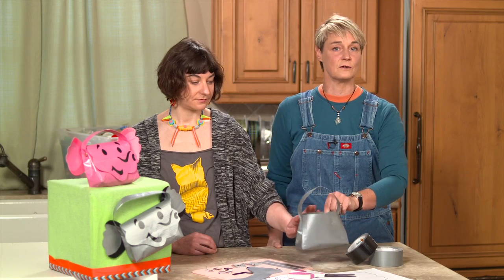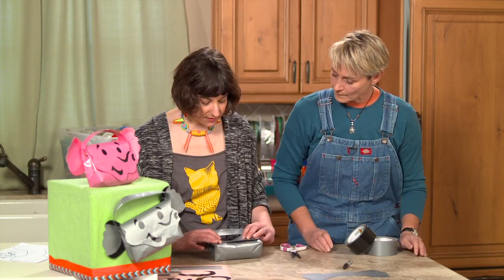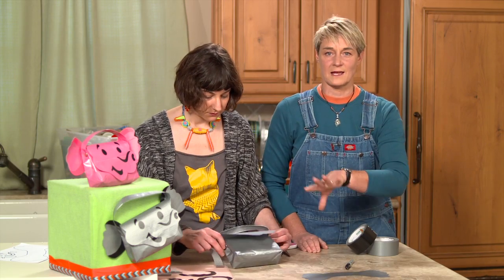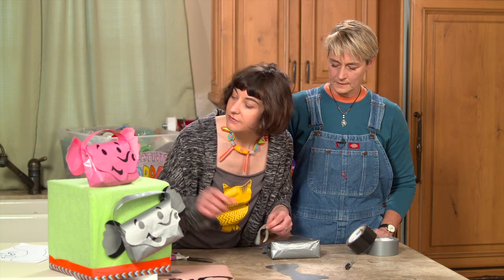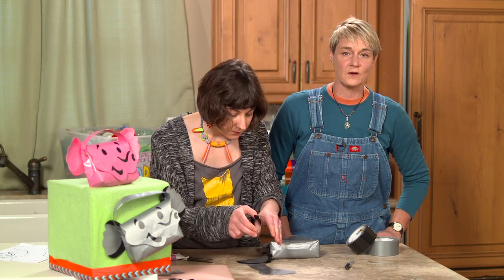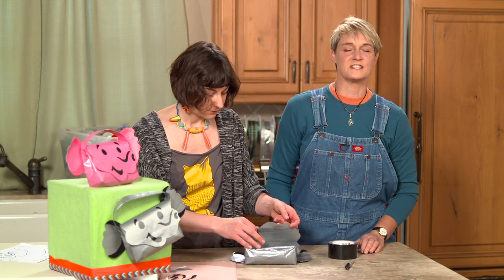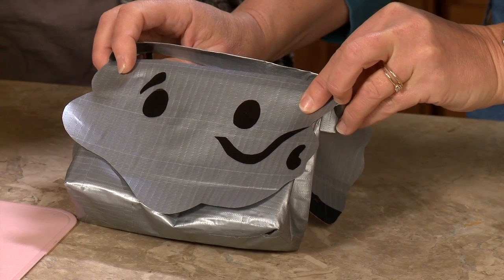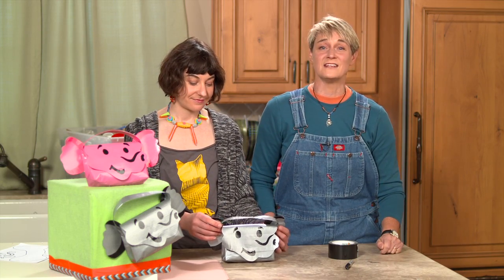How to Make a Duct Tape Elephant Bag | Sophie's World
Duct tape crafting experts Sophie and Freda Maletsky continue their series of duct tape animal face bags with this frequently requested elephant.

You will need to know how to make the (Fox) base for the bag:

Sticky Back Velcro